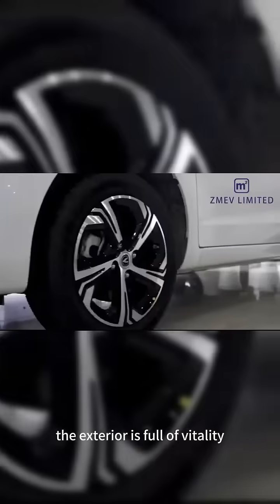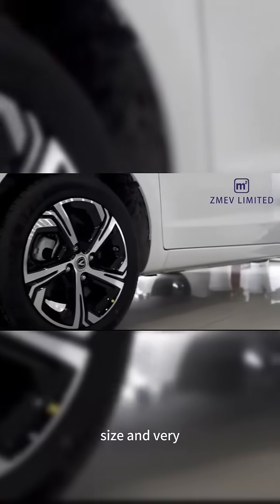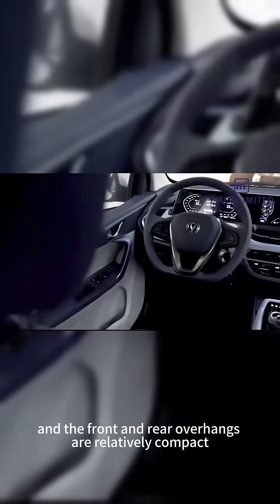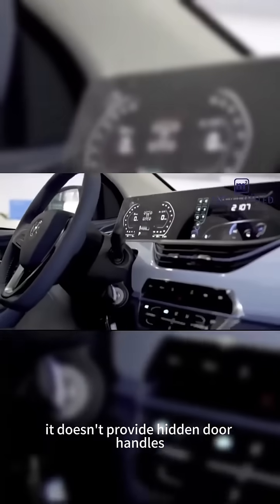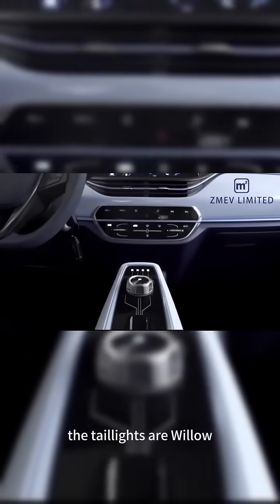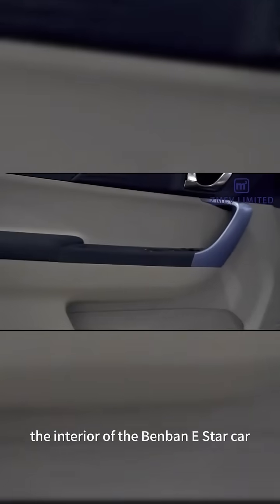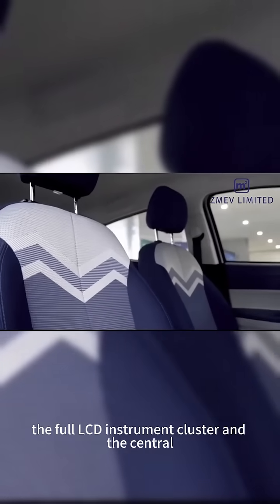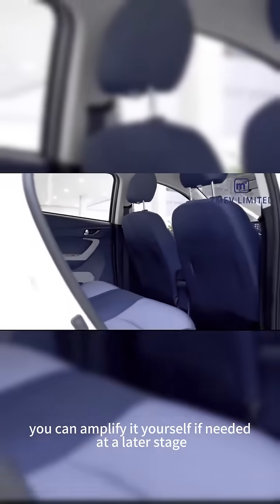Changan benben estar, mini electric car from China, contact ZMEV LIMITED for more.